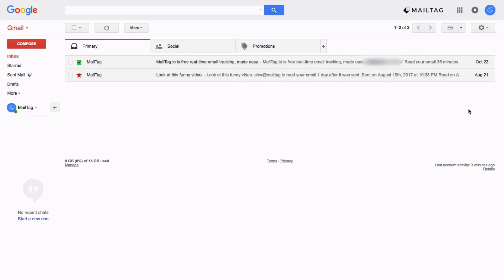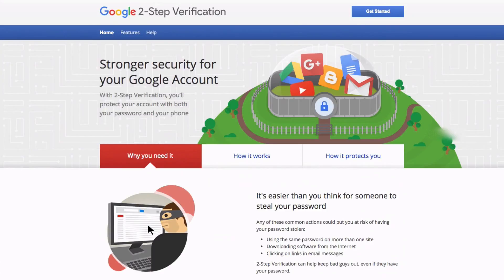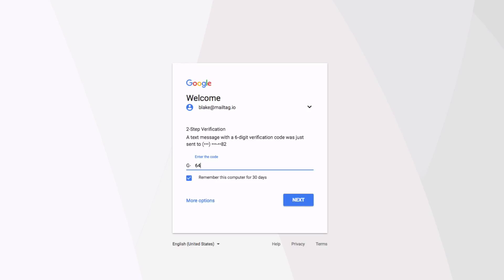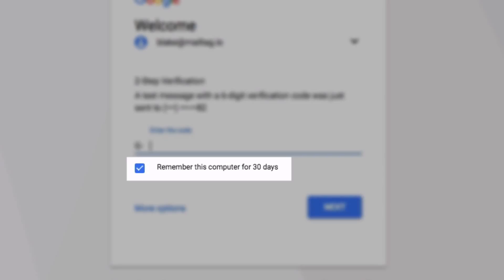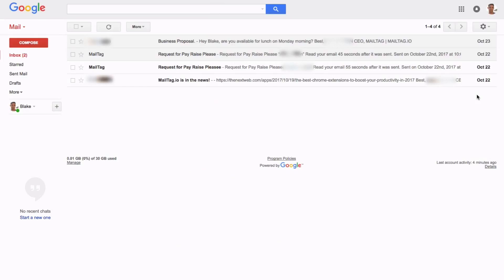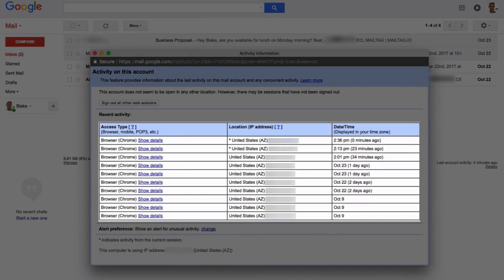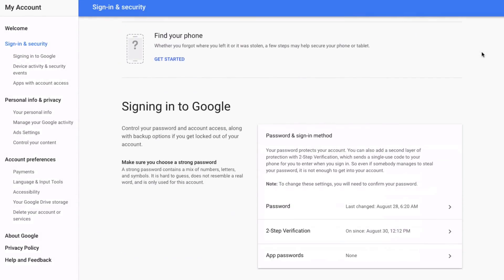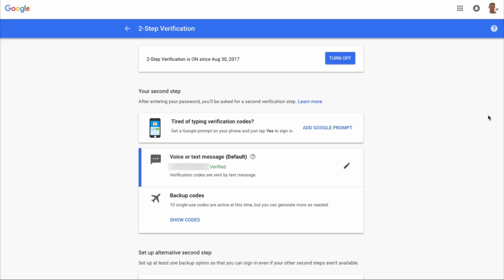3 Quick & Easy Steps To Keep Your Gmail Account Safe (Gmail Tips and Tricks)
3 Quick & Easy Steps To Keep Your Gmail Account Safe (Gmail Tips and Tricks)

In today's video, Blake from MailTag shows you how 3 quick & easy steps to keep your gmail account safe.

ABOUT MAILTAG:
MailTag is a browser extension that lets you track your emails in real-time, for free.

WHO IS MAILTAG FOR?
- Account managers, businesses, sales teams, and people with direct client relationships
- Professionals looking to increase their productivity and track emails
- Teams, project managers, coordinators and internal communications
- Independent contractors, professionals, and freelancers
- Professionals actively looking for employment
- Anyone sending emails from Gmail

WHY MAILTAG?
MailTag is the only Gmail tracking Chrome extension that provides its members with:

- Free push notifications when your emails have been read (and free link-click push notifications)

- Free link-click tracking

- Free full email open history

- Free kick-ass dashboard (which shows you neat things like unread emails and your average open-rates).

- Free 24/7 email and live-chat support

- Amongst many other free services.